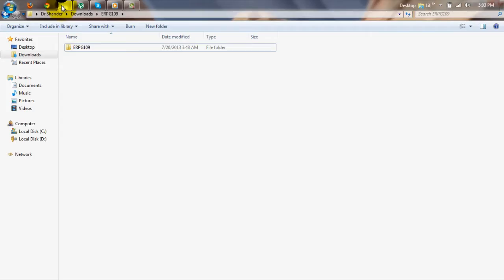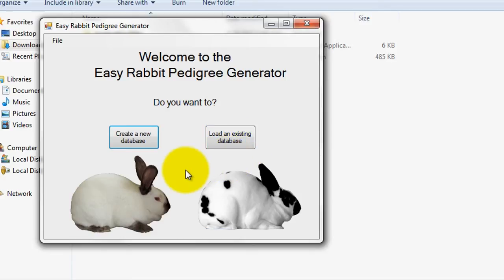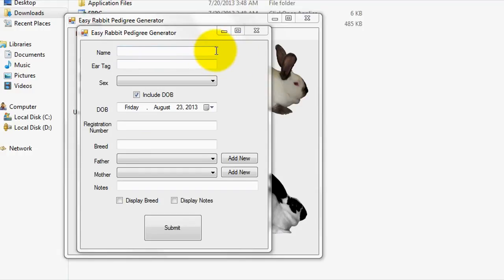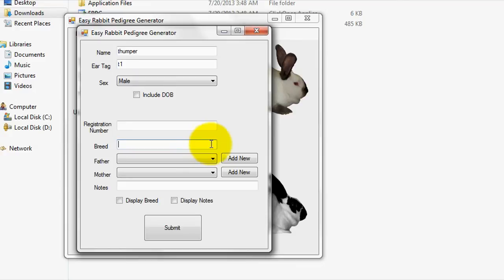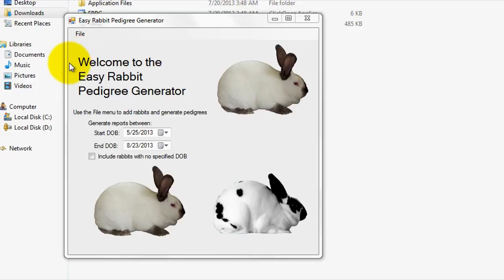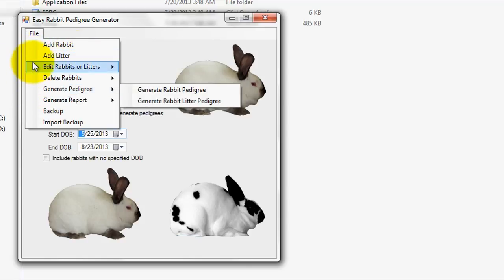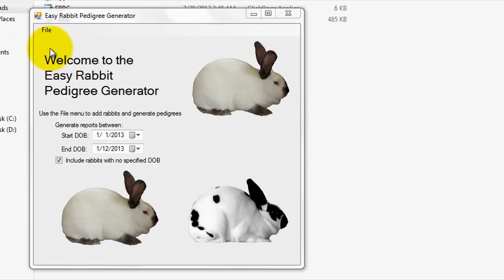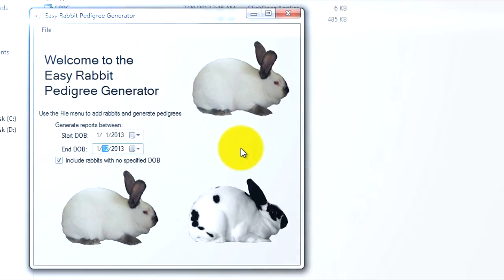Easy Rabbit Pedigree Generator Software (Tutorial)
your guide in the rabbit pedigree generator software.
Click on 720p for a good quality.